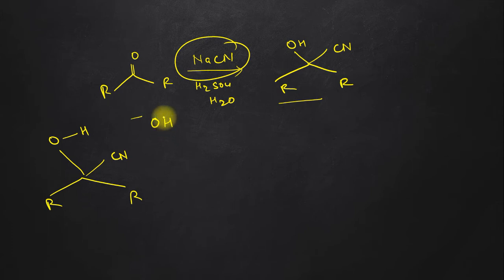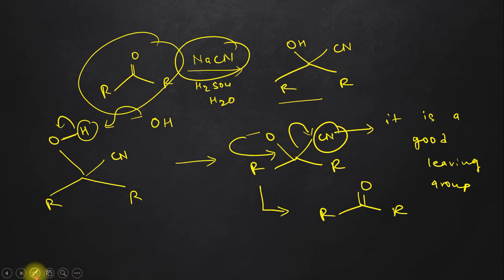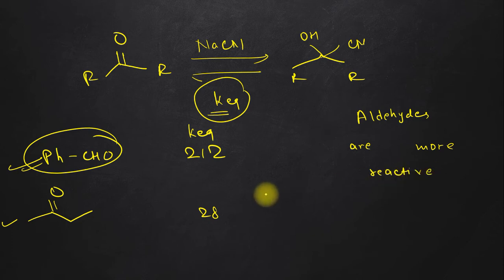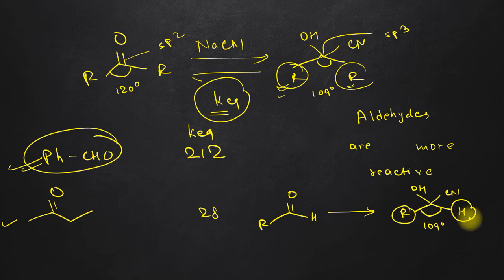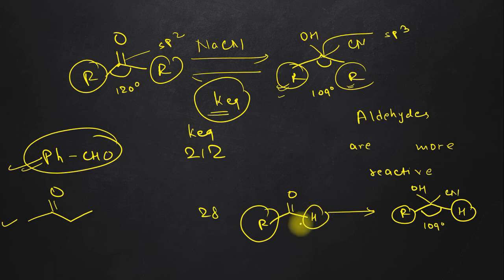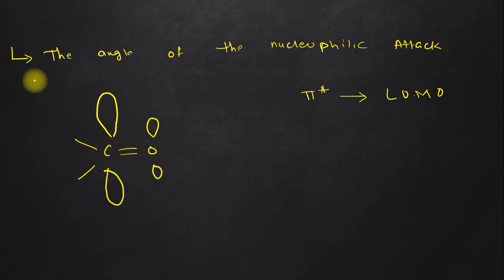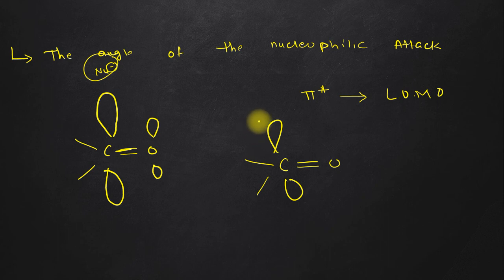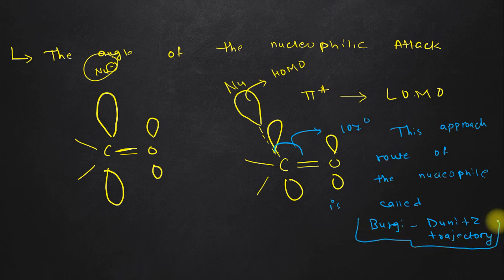Clayden Chapter 6 part 3